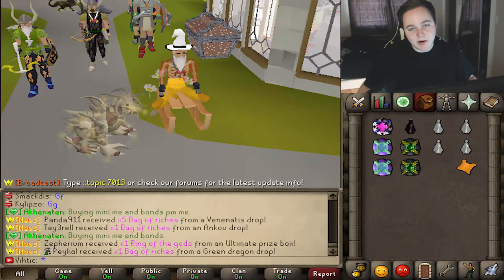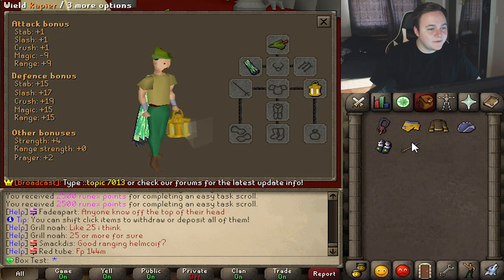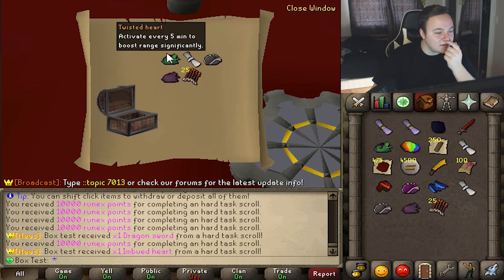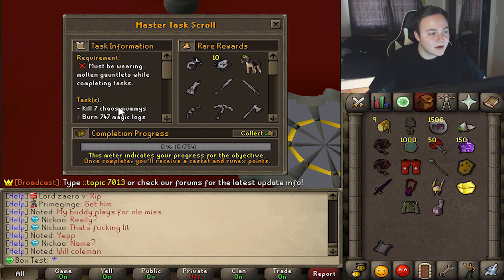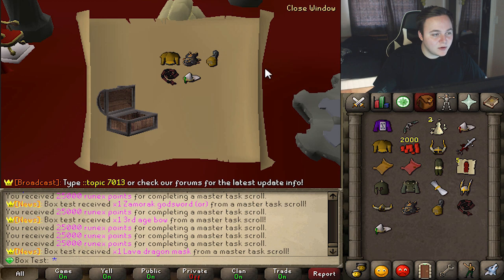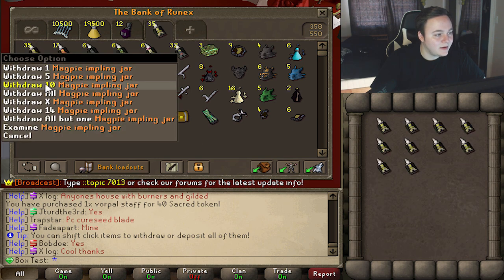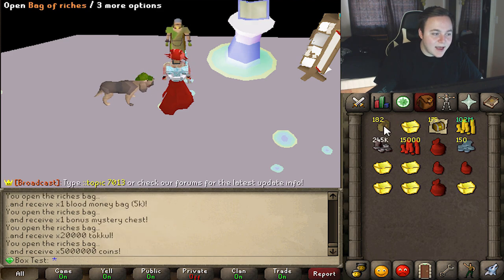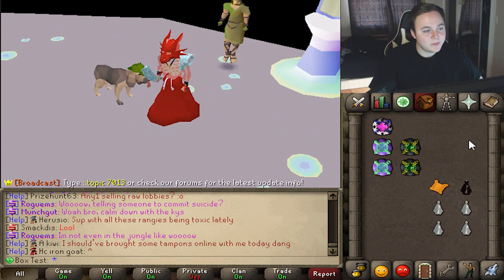RuneX : Loot From 700 TASK CASKETS!!! Easy ---› MASTER ($200 GIVEAWAY!!!) RSPS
Play RuneX, Click Below!

1. Like the video
4. Coment your Runex IGN below

➤Snapchat⎯⎯⎯⎯⎯⎯➣SeanRF